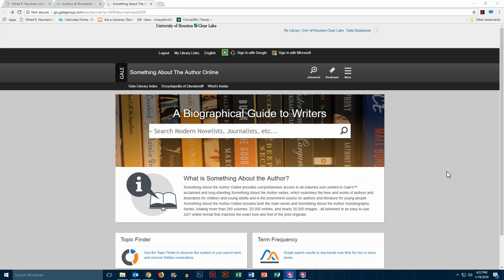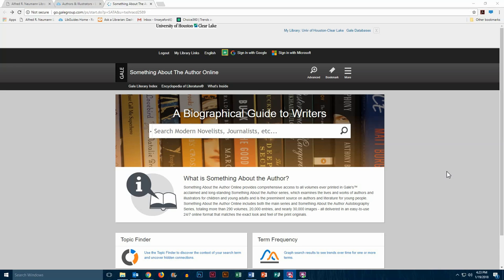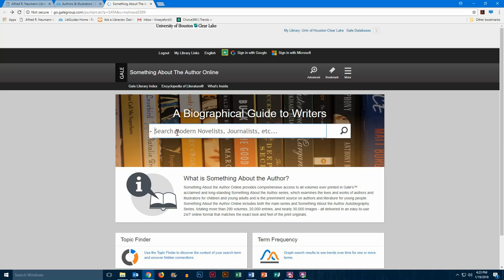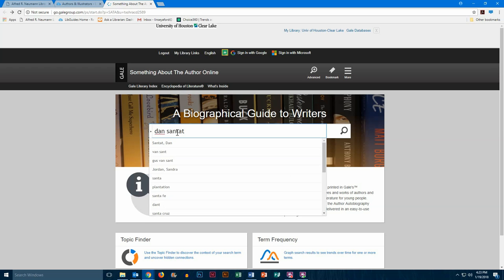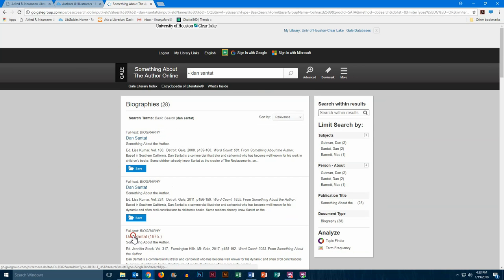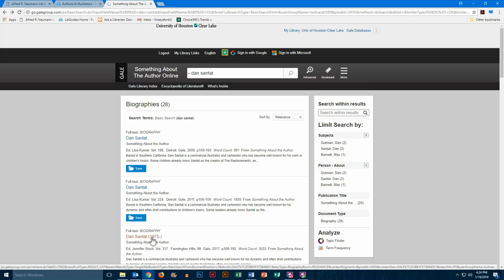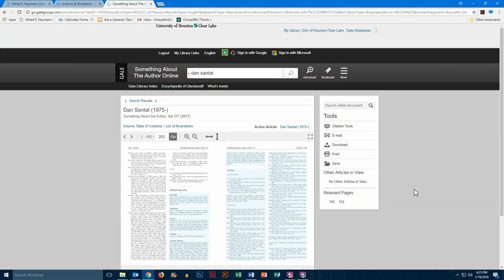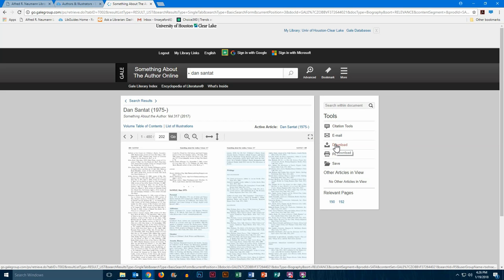Something About the Author Tutorial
Something About the Author - Sample search, example from LLLS 4345